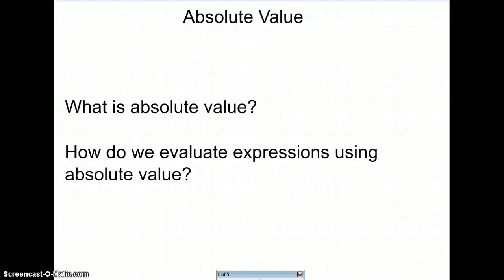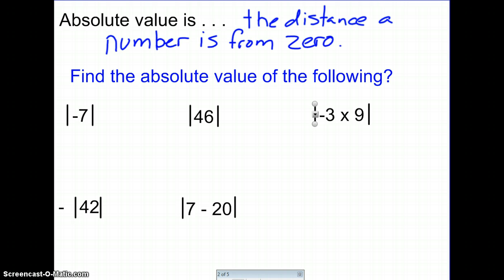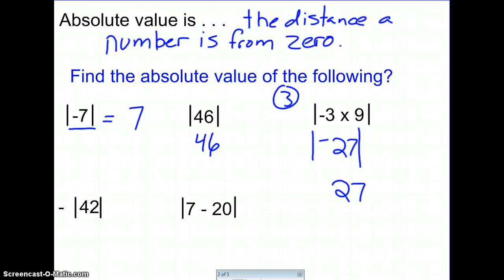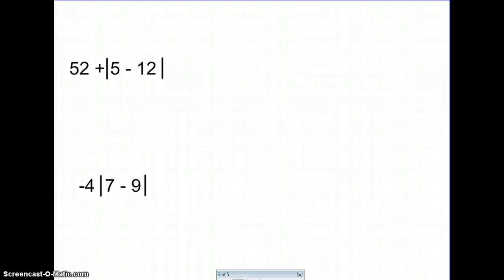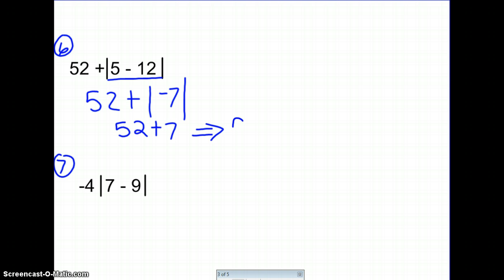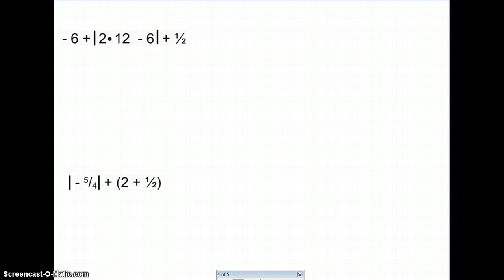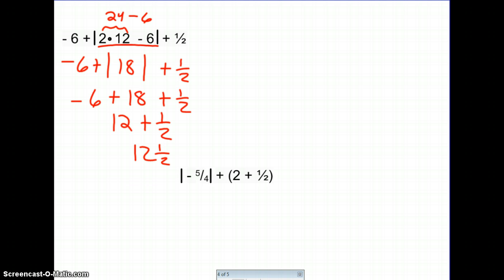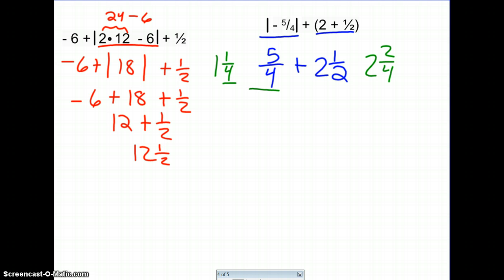Absolute value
Reveiw of absolute value